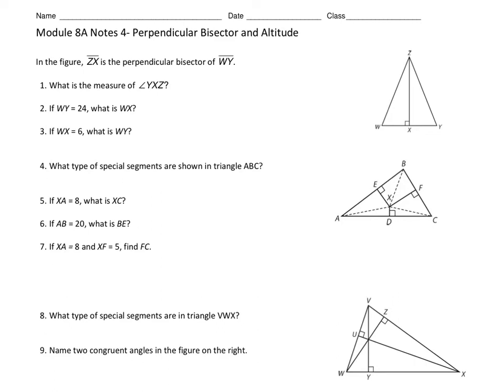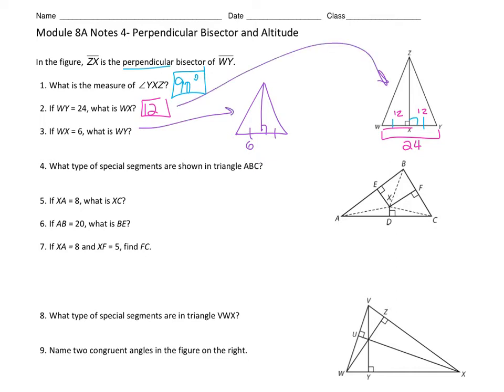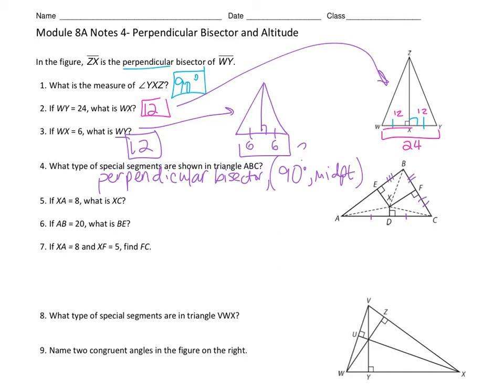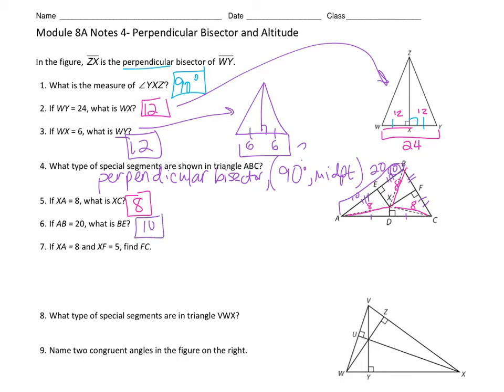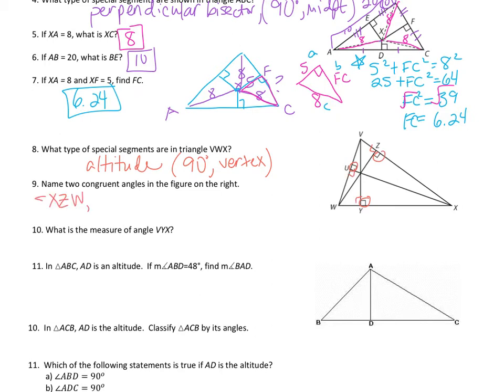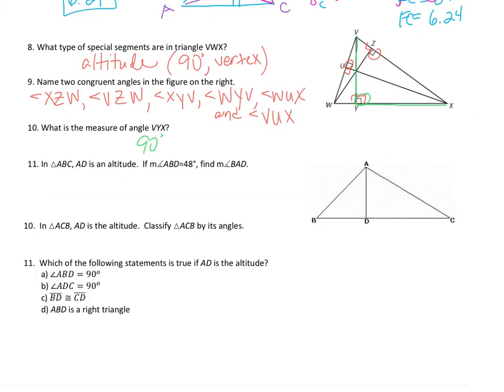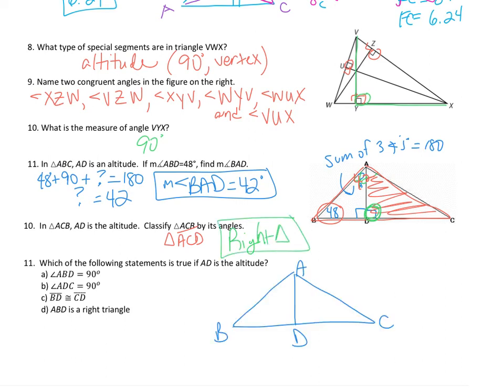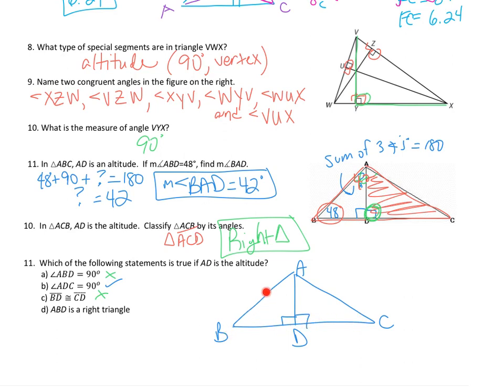Module 8a Notes 4 perpendicular bisector and altitude